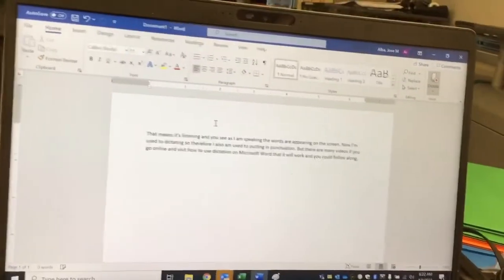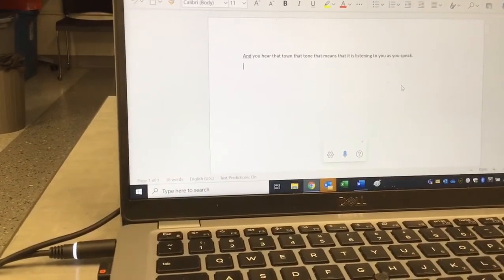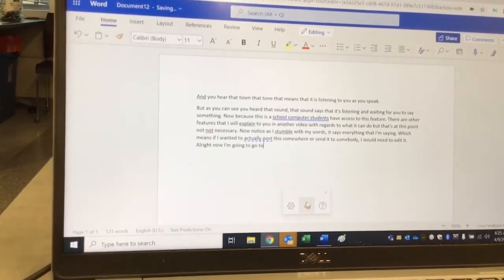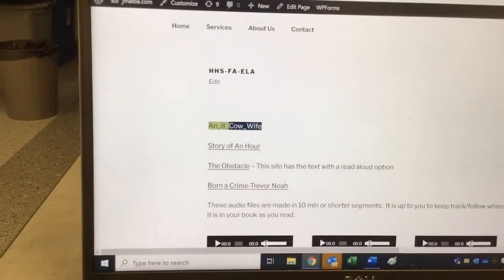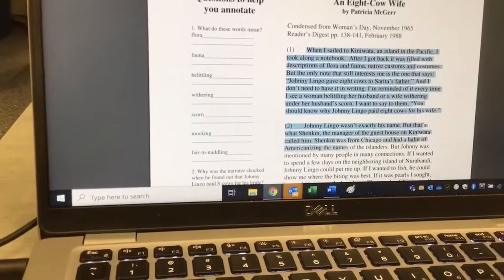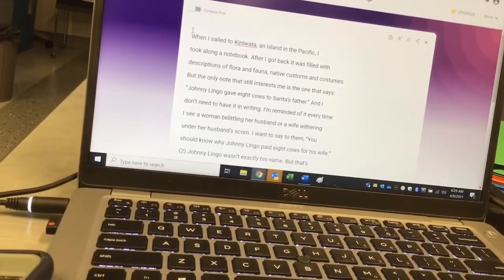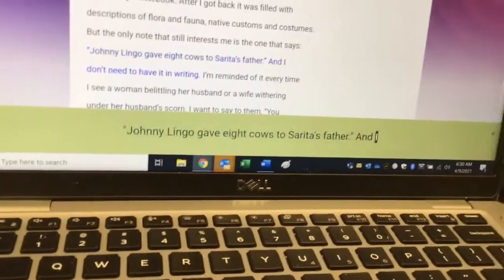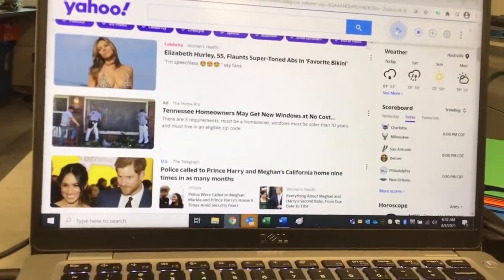Dictation and Natural Reader